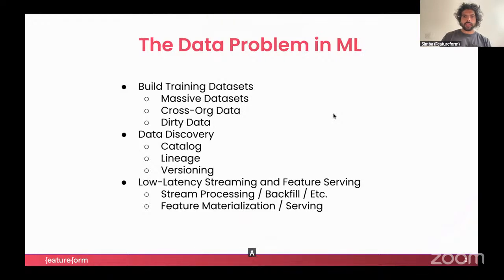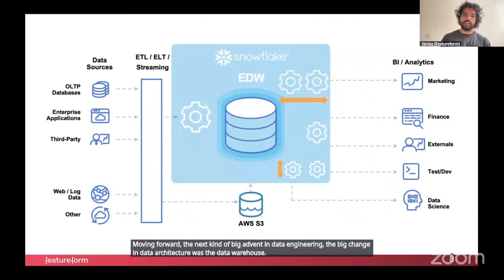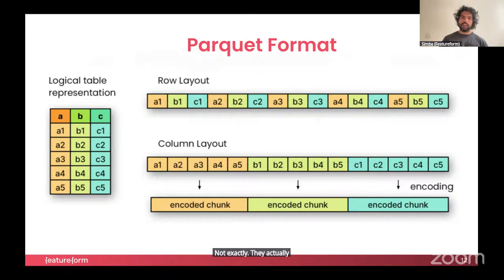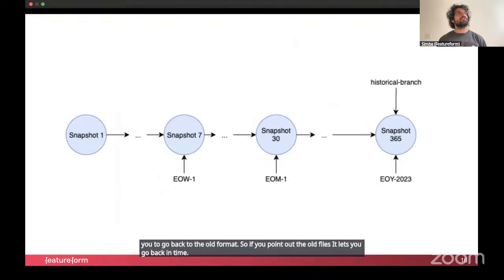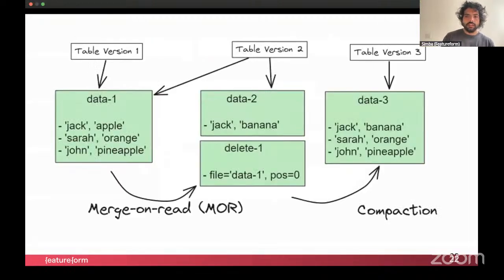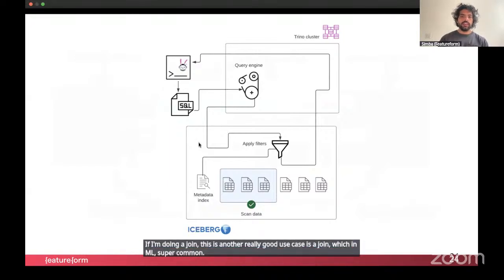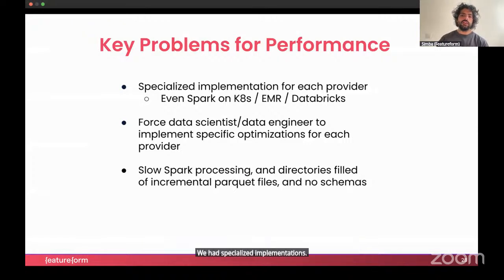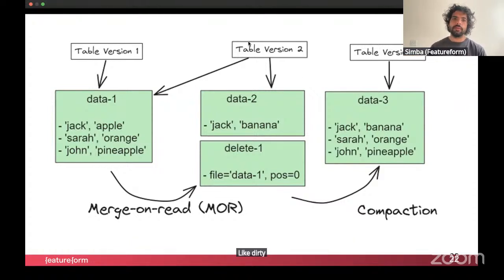Apache Iceberg Explained for Machine Learning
Curious about how Apache Iceberg fits into your machine learning workflow?

Join us for an in-depth webinar on Tuesday, March 4th at 8 AM PT with our founder Simba Khadder where we demystify this rapidly emerging table format and break down the hype surrounding it. You’ll discover how Iceberg’s features—such as schema evolution, time travel, and scalable metadata—benefit ML teams by ensuring consistent, reliable data pipelines. We’ll cover key concepts and real-world use cases, providing practical guidance on integrating Iceberg into your data stack. Whether you’re a data engineer, ML engineer, or data scientist, this session will equip you with the knowledge and best practices needed to streamline data versioning, simplify collaboration, and enhance model performance. Don’t miss this chance to learn how Apache Iceberg can transform your machine learning workflows from prototype to production.